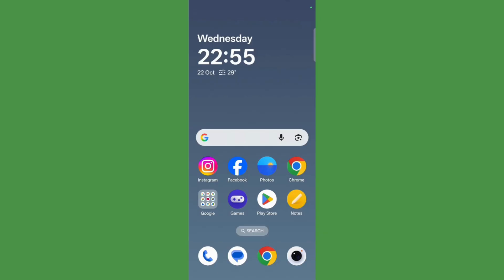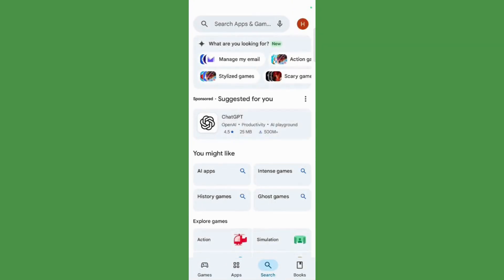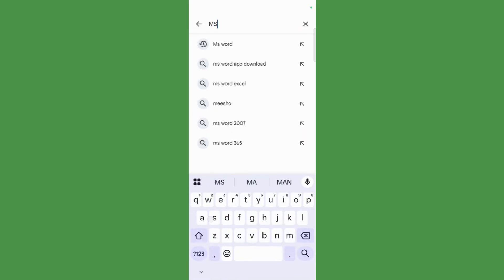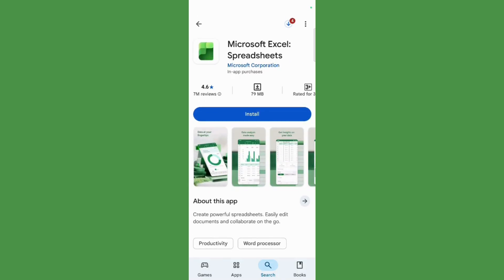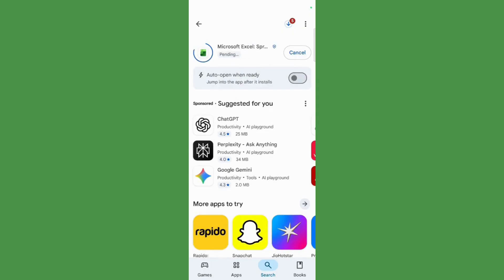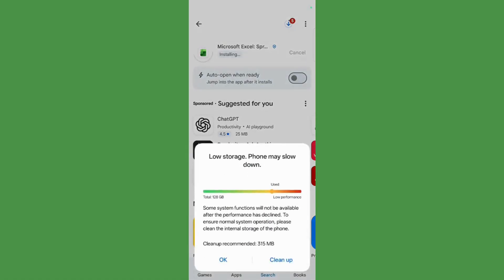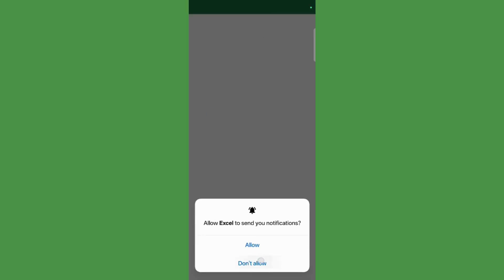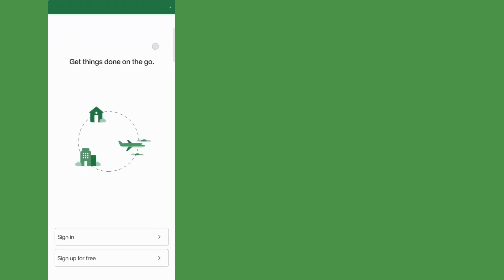How to Install Microsoft Excel on Android (Easy Official Method via Play Store)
Need to view, edit, or create spreadsheets on the go? Installing Microsoft Excel on your Android phone or tablet is the perfect solution! Whether you're a student tracking grades, a professional managing data, or just need to open an XLSX file someone sent you, having Excel in your pocket is incredibly useful. In this straightforward 2025 guide, we will show you the official, safe, and easiest way to download and install the Microsoft Excel app from the Google Play Store. 📊📲

This tutorial is perfect for anyone in India and around the world who wants the power of Excel on their mobile device. We'll walk you through the simple installation steps, ensuring you get the authentic Microsoft app. Forget searching for risky APK files – the Play Store is the only place you need to go!

Here's the step-by-step process:

Open the Google Play Store: Find the Play Store icon on your phone's home screen or app drawer and tap it.

Search for "Microsoft Excel": Tap the search bar at the top and type in "Microsoft Excel."

Identify the Official App: Look for the app named "Microsoft Excel: Spreadsheets" published by "Microsoft Corporation." It will have the familiar green Excel logo. ✅

Tap "Install": Once you've found the correct app, tap the green "Install" button.

Wait for Download and Installation: The app will download and install automatically. The time it takes will depend on your internet speed.

Open Excel: Once installed, you can tap "Open" directly from the Play Store, or find the new Excel icon on your home screen or in your app drawer.

Sign In (Optional but Recommended): When you first open Excel, you'll be prompted to sign in with a Microsoft account (like Hotmail, Outlook, or a work/school account). Signing in allows you to save and sync your documents to OneDrive, access premium features if you have a Microsoft 365 subscription, and collaborate with others. You can often use many basic features for free without signing in immediately.

Alternative: The Microsoft 365 (Office) App It's also worth noting that Microsoft offers an all-in-one "Microsoft 365 (Office)" app. This single app includes Word, Excel, and PowerPoint functionality. If you prefer having everything in one place, you can search for and install the "Microsoft 365" app instead of the standalone Excel app. 👍

By following these simple steps, you'll have the full power of Microsoft Excel installed and ready to use on your Android device in just a few minutes! 🚀

3. Hashtags